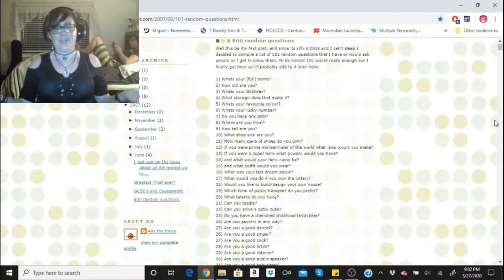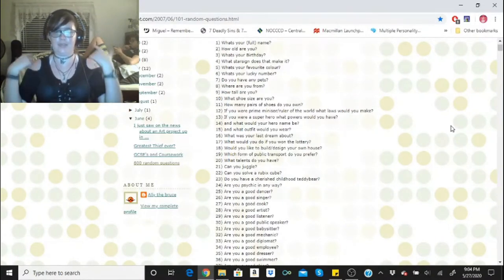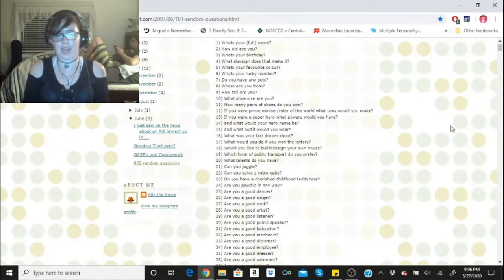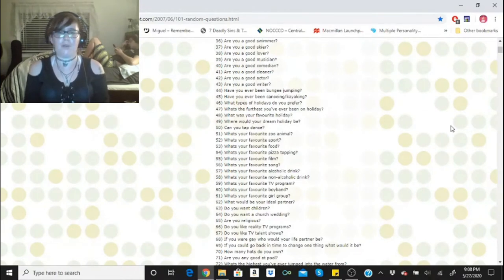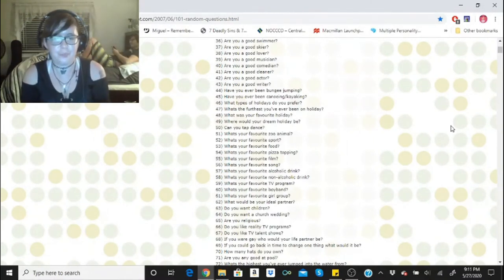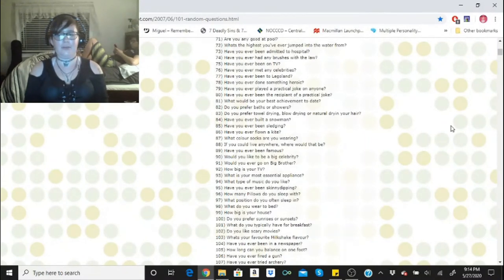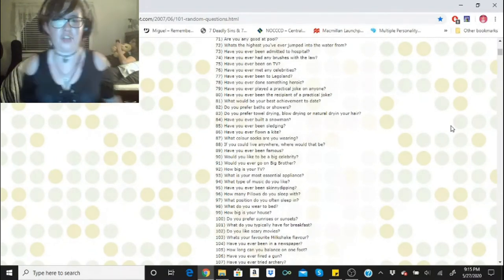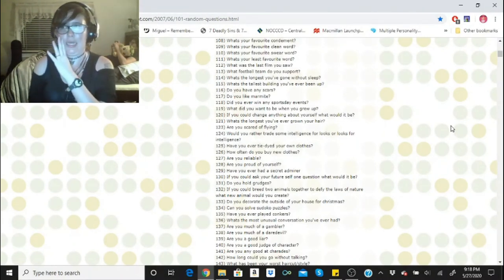Getting to Know Me #1